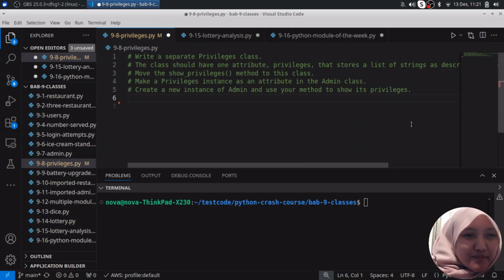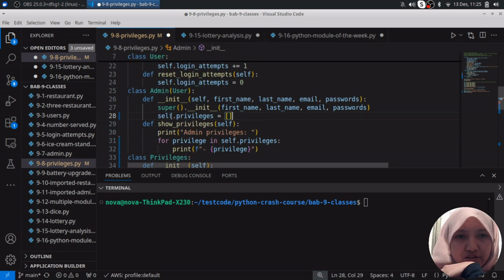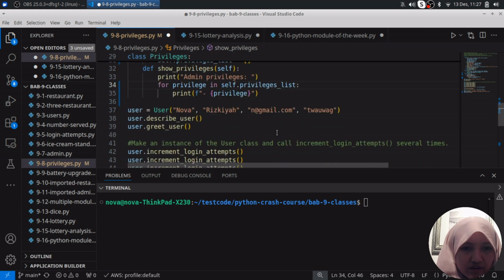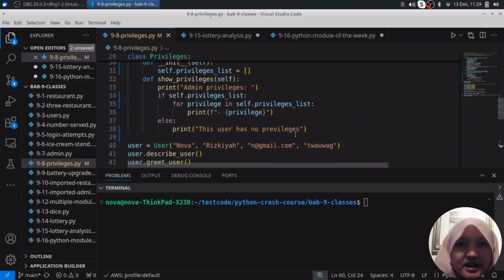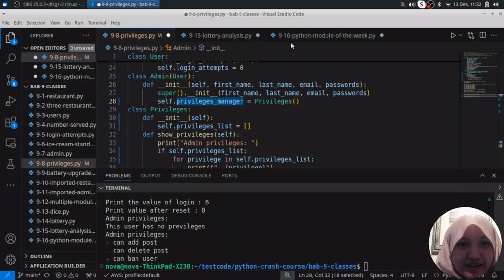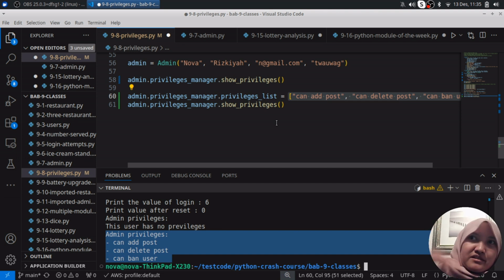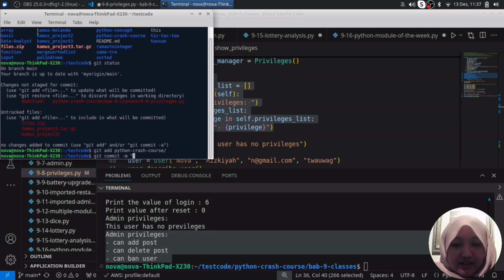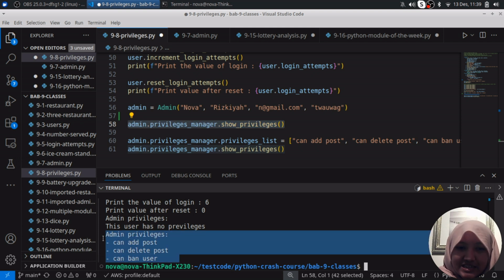#59 Let's Code Python Crash Course | studywithnova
🎉 Hey everyone, welcome back to the channel! 🎉 Today, we’re diving into Chapter 9: Classes from Python Crash Course, 3rd Edition by Eric Matthes. This book is, without a doubt, the best Python guide I’ve found! 🙌 I’ve read a ton of Python books, but this one? It’s a game-changer, even for beginners like me! 🧠💻 Want to see the code?